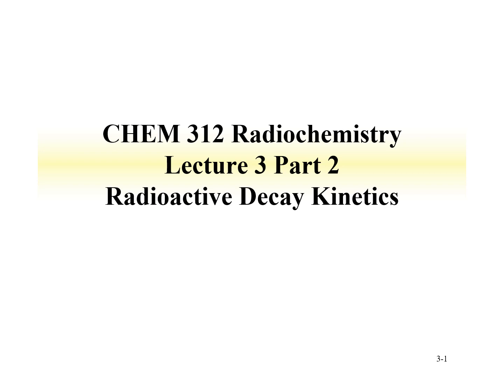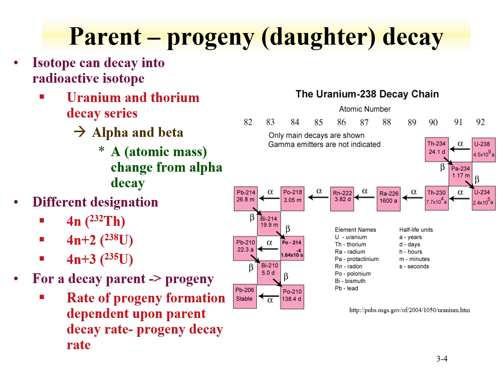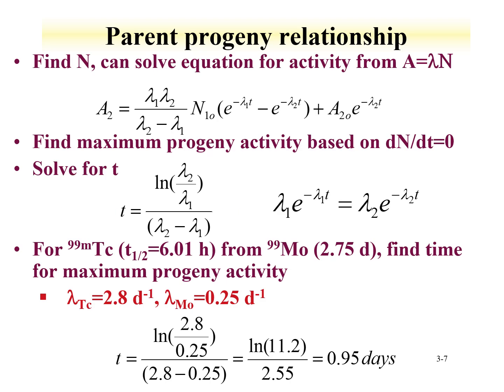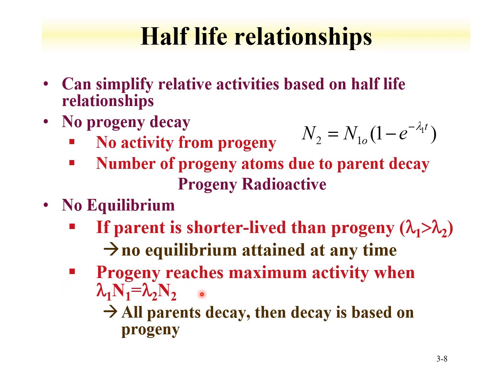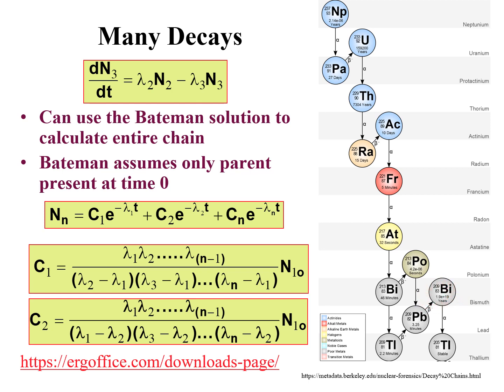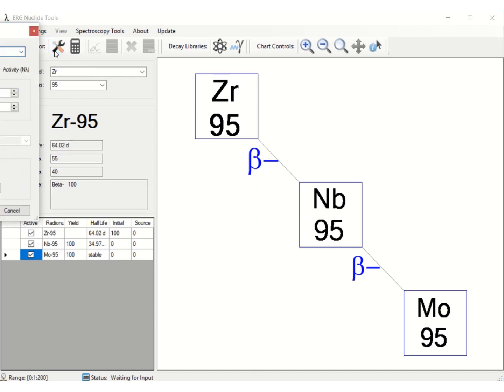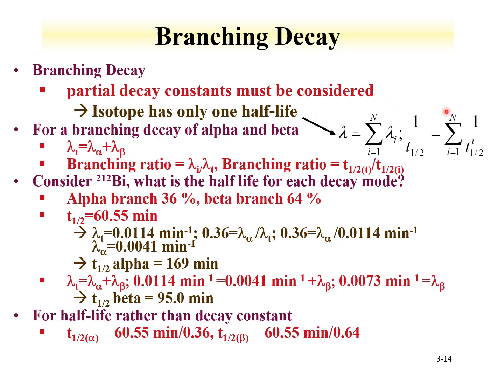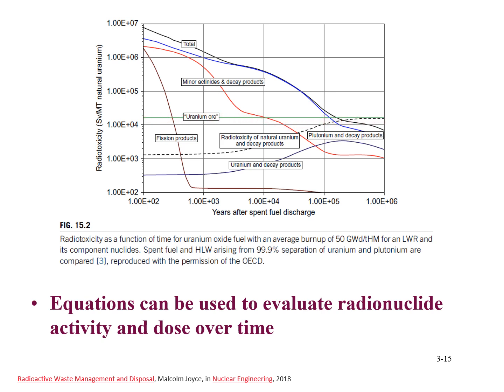CHEM 312 Lecture 3 decay kinetics Part 2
This lecture covers the fundamental equations that describe the decay of radionuclides.  Basic equations and their utility are presented.  Equations for mixtures, equilibrium, and branching of radionuclides are covered.  Examples are provided for error evaluation from counts, activity determination, evaluation of half life, and lifetime of isotopes. Discussion of natural radiation and dating are given. Examples are provided for dating from 238U, 14C, and the Oklo reactor.  The lecture time for part 2 is 30 minutes. Part 2 covers decay kinetics for multiple decays and branching.